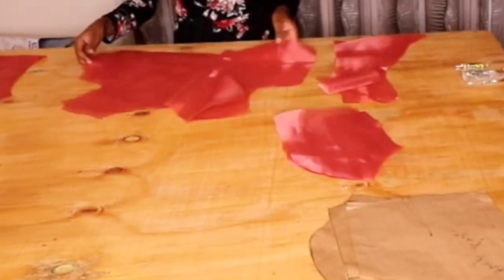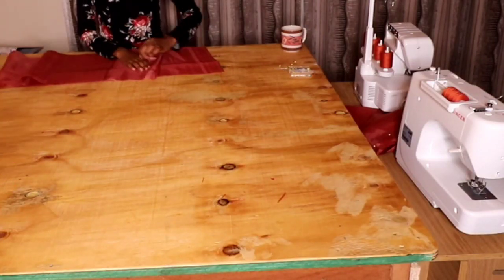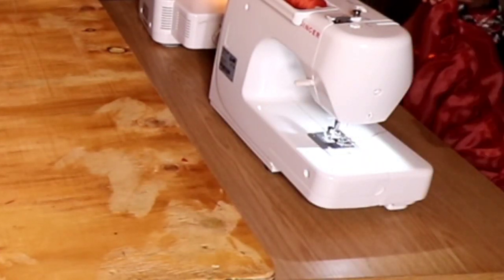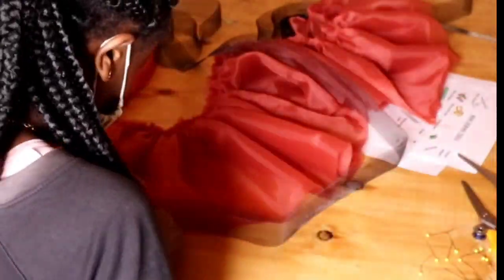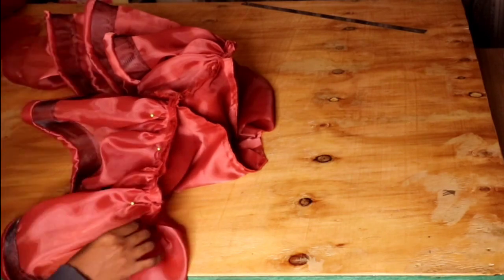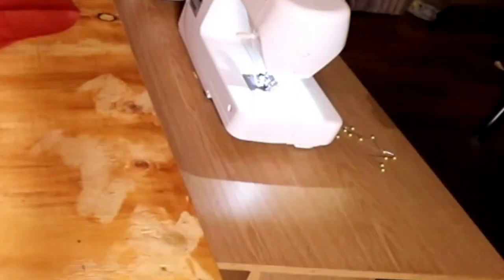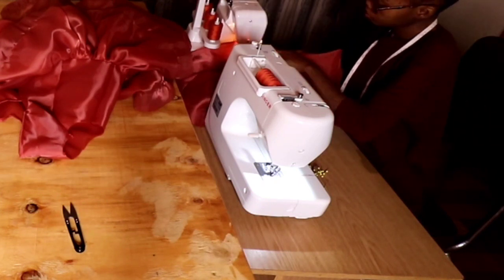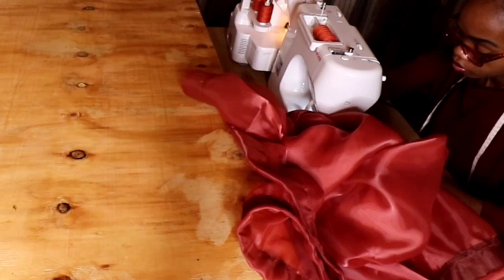How I sew a puffy sleeve blouse/ peplum blouse/ full video /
Singer sewing machine

Scissors for tailor sewing & fabric snipper

Rotary cutter

Measuring tape

Seam ripper & snipper

Bobbins case

How I made a custom made puffy sleeve blouse the full video for a client